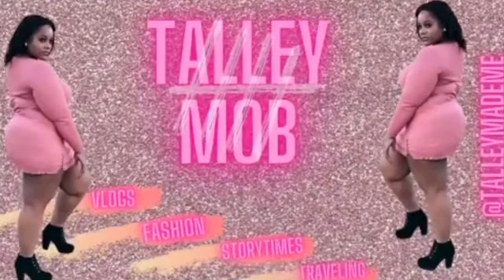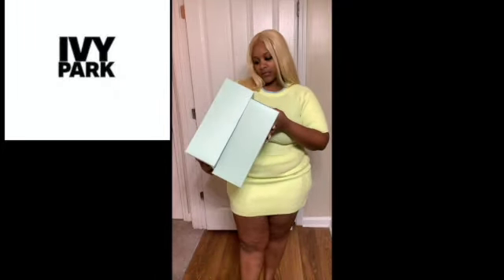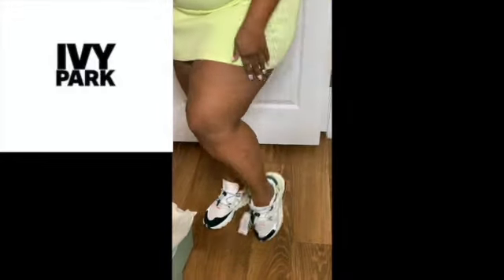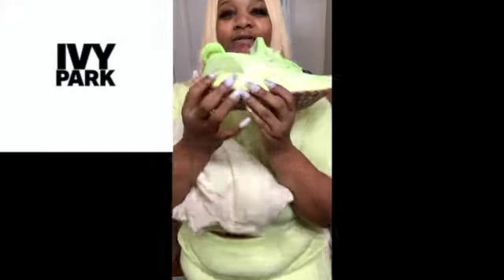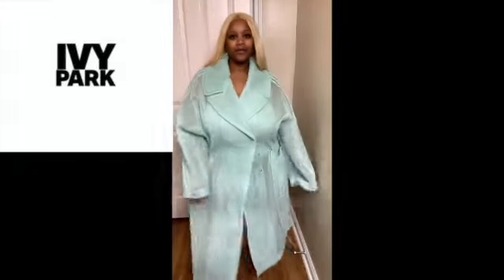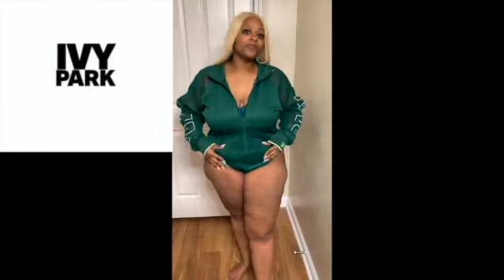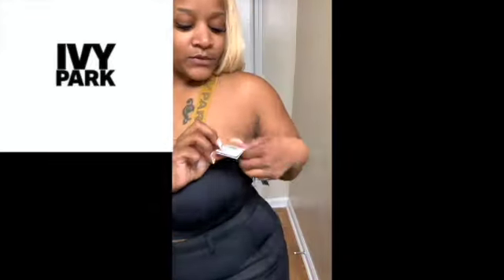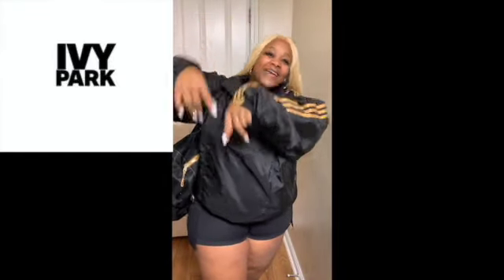Ivy Park vs Icy Park * Drip Like Beyonce!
Ivy Park Review Haul Plus Size Edition!

Come dress like Queen B with me!

Tell me which one you like and which one you do not like. ❄️Icy Park Coming Soon so stay tune!